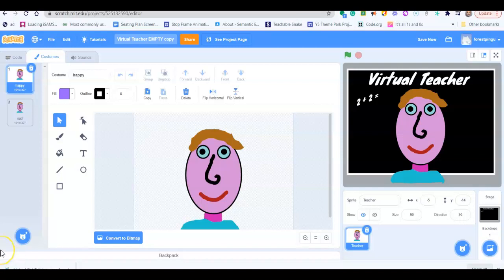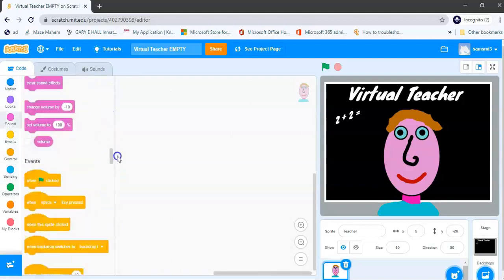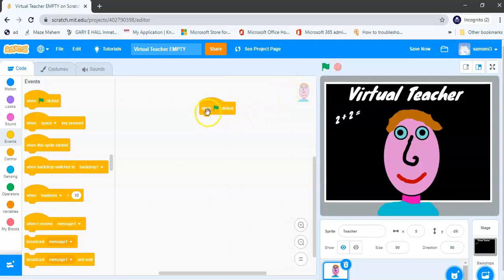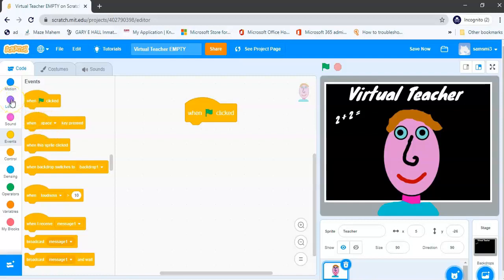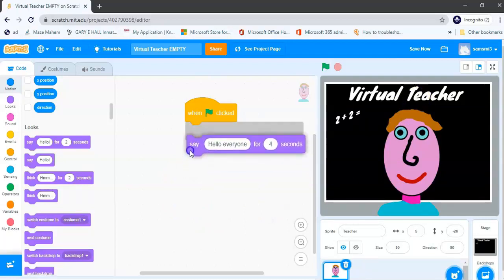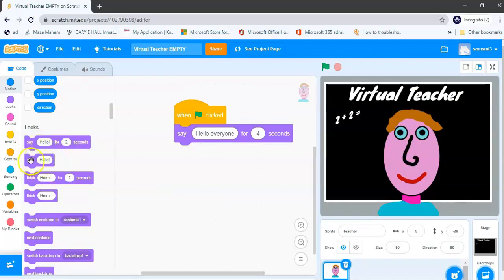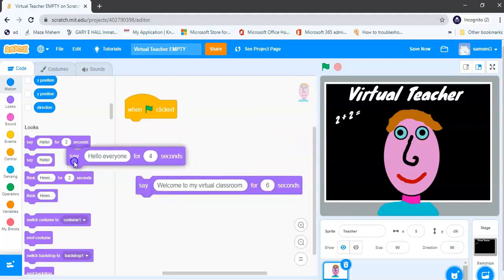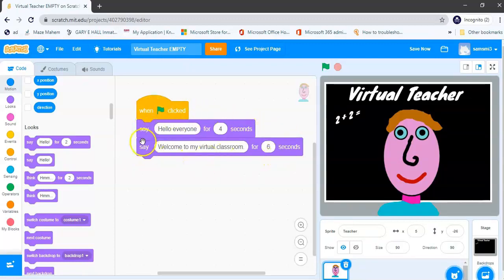Virtual Pet Talking V2